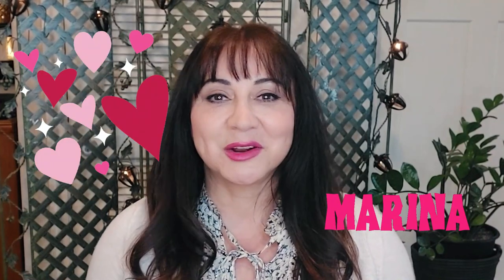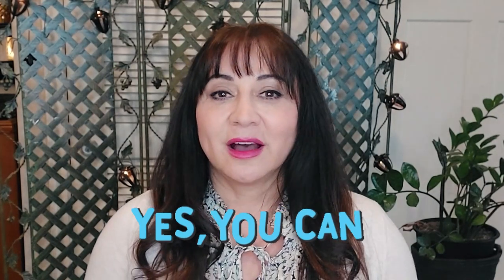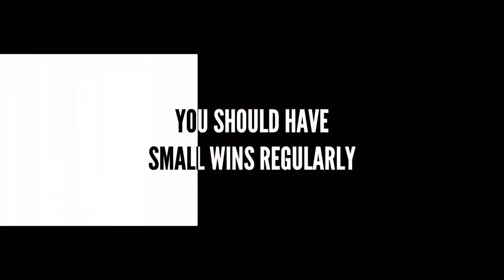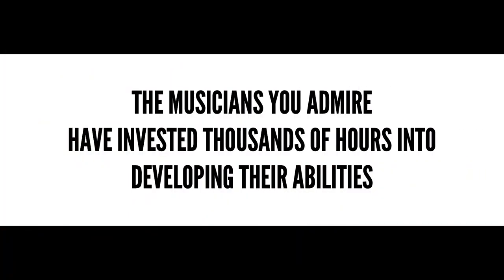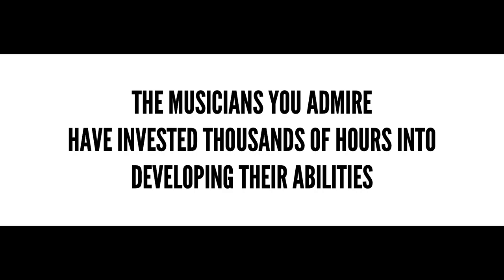LEARNING PIANO ONLINE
Are you wondering which online piano course is the right one for you? Did you buy an online piano course and aren't happy with your results? In this video, I tell you what to look for in an online piano course and what to avoid.